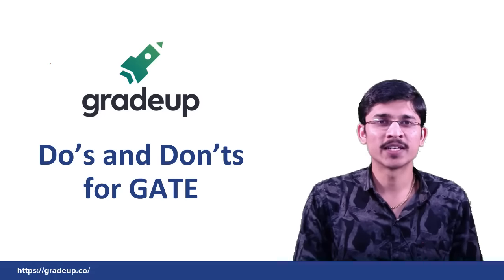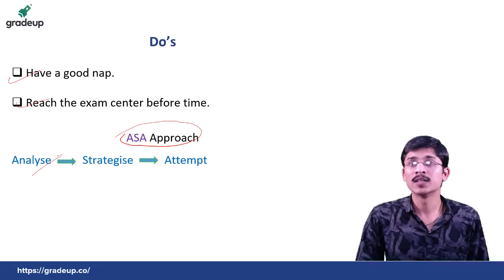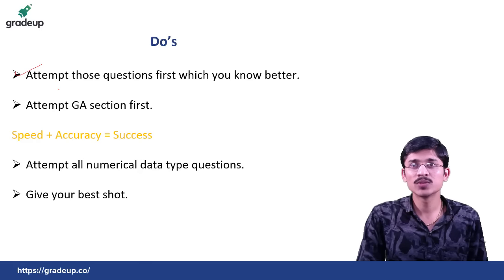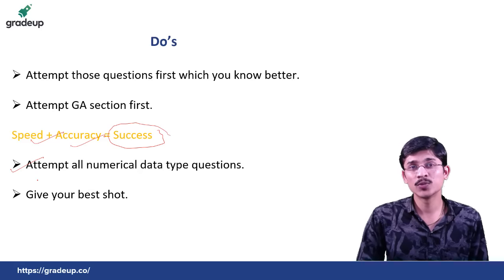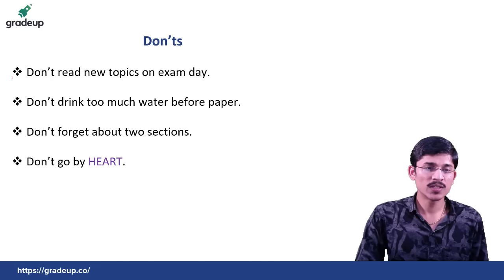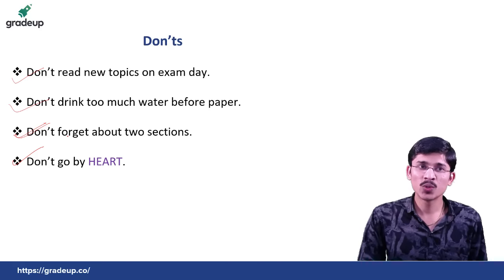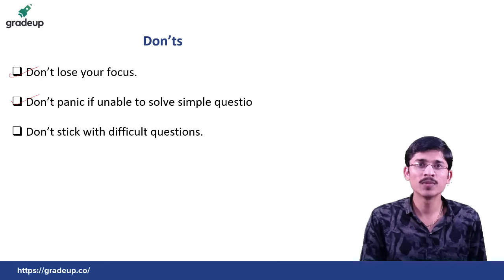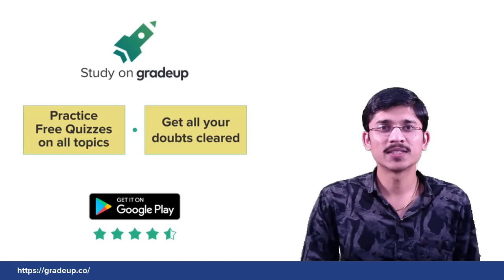Do's and Don'ts for GATE 2019 | Strategies to Attempt the Exam Paper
Do's and Don’ts for GATE 2019. Strategies to Attempt the GATE 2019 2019 Exam Paper.
GATE 2019 one of the critical aspects for aspiring candidates is what to activities to be done & what to be avoided in the last week in order to avoid stress and score good marks in the GATE 2019 examination. Remember these small tips before exam to boost your GATE performance.

This GATE Lecture includes:
- Gate Last Minute Preparation
- Last Minute Gate
- Gate 2019 Don'ts
- Gate 2019 Dos